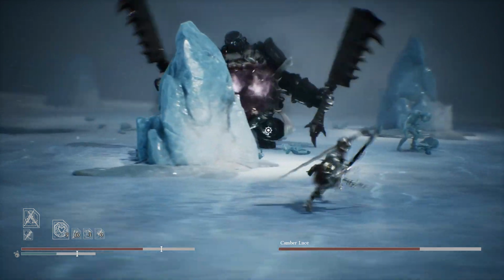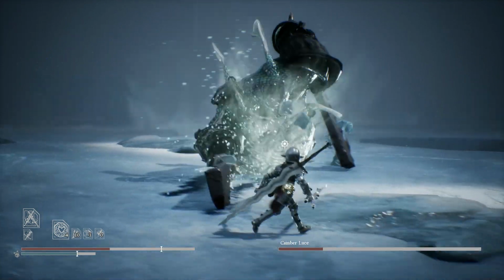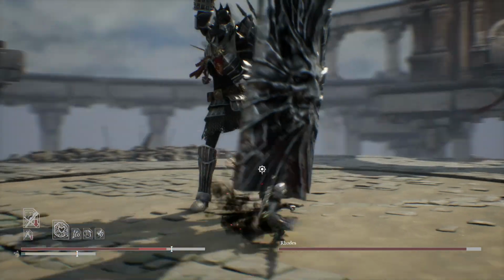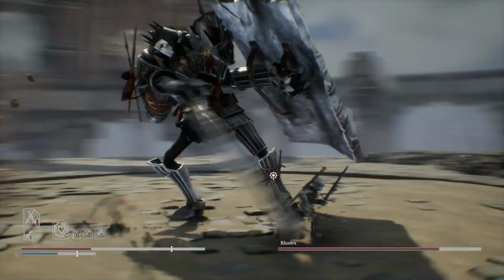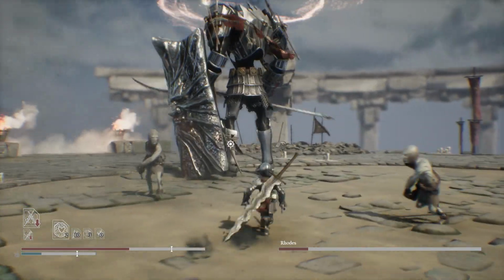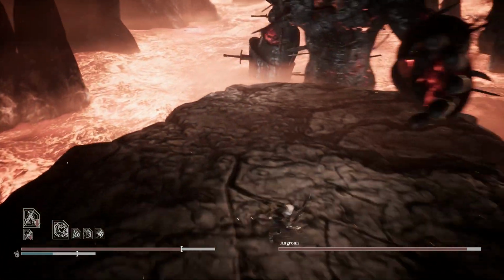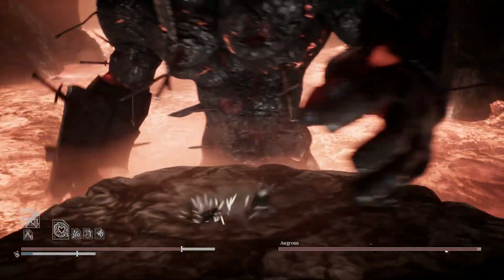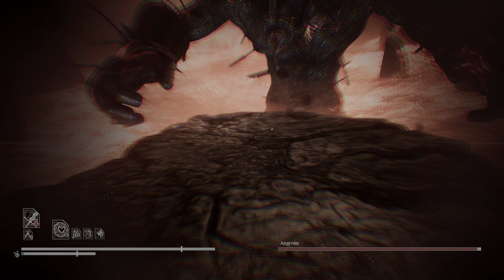Sinner: Sacrifice for Redemption part 17b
More Trial of Speed action, more bosses defeated. Gotta go fast.